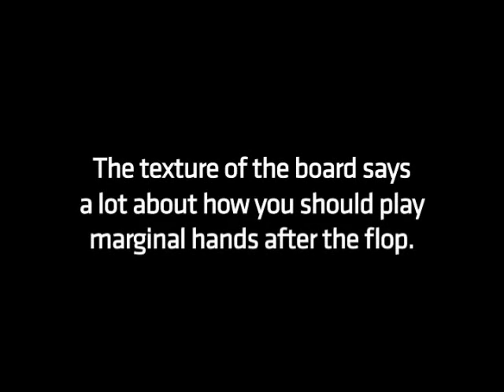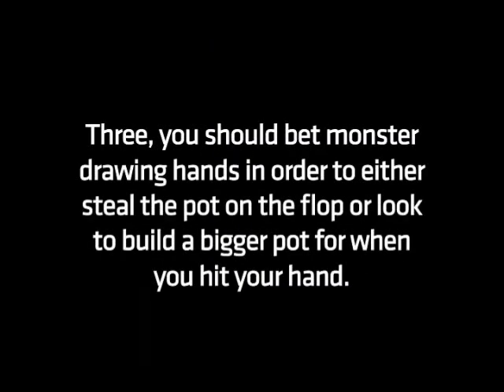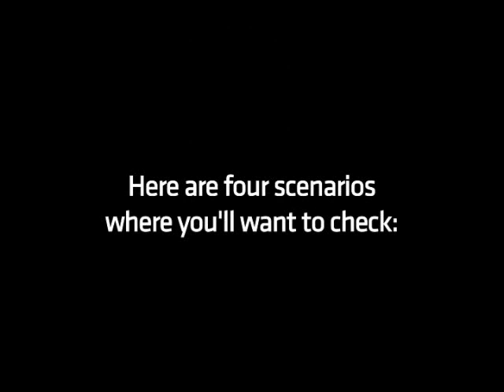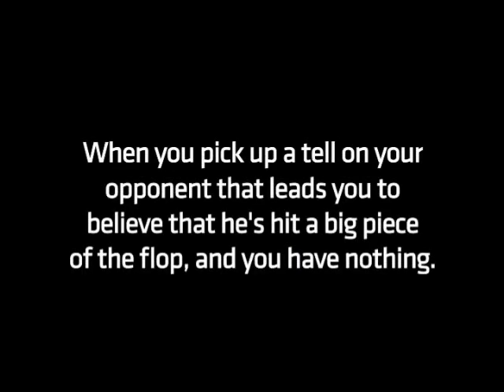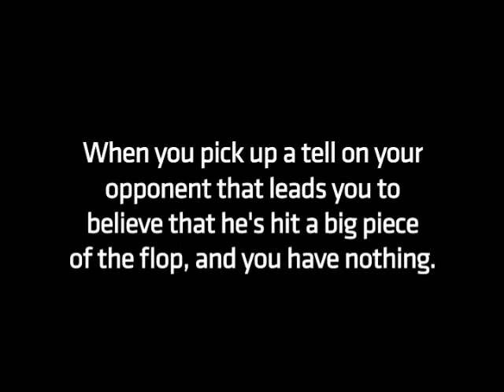Negreanu Small Ball - Keep The Pot Small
Poker Lesson